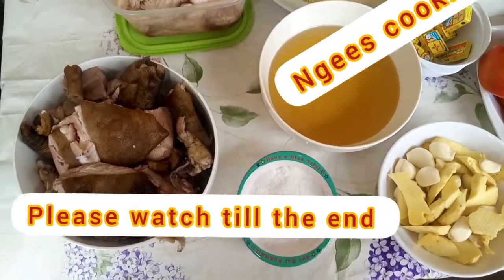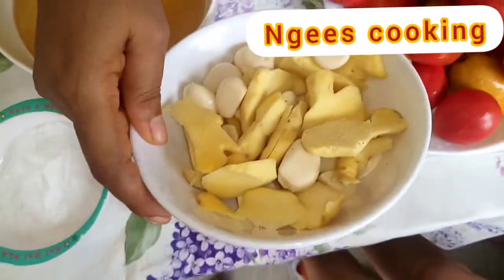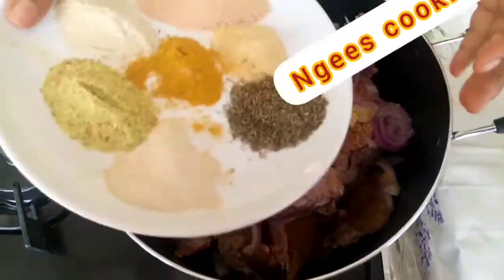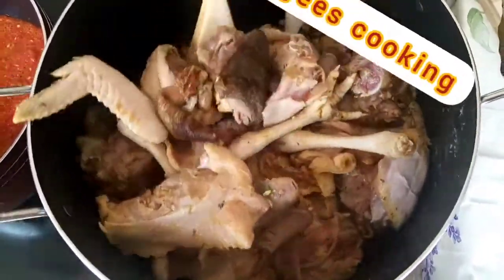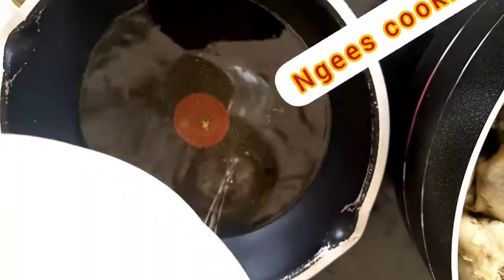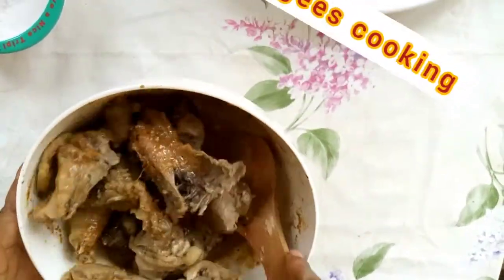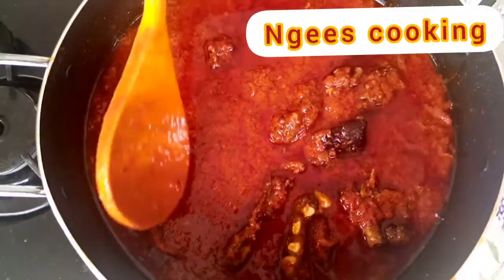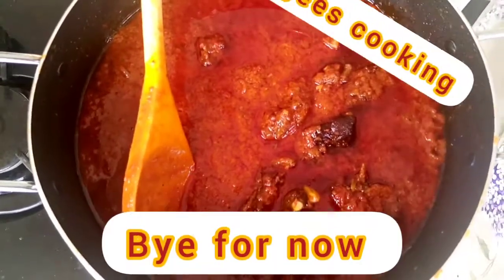How to cook stew. Special Festive Chicken/Goat meat stew 🐔 🐐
Hello everyone welcome to Ngees cooking .
Today I'm preparing a special stew we normally cook during festive season, as we have it ,it's the holidays ( happy holidays everyone).
The ingredients
A chicken 🐔
Goat meat 🐐
Tinned Tomatoes
Fresh Tomatoes
Red chilli peppers ( As you know it's going to be spicy 🔥)
Ginger and Garlic ( it usually gives it a nice flavour)
Seasoning cubes and salt to taste
Vegetable oil etc.

I hope you did enjoy it, please do try it out and give me feedback.